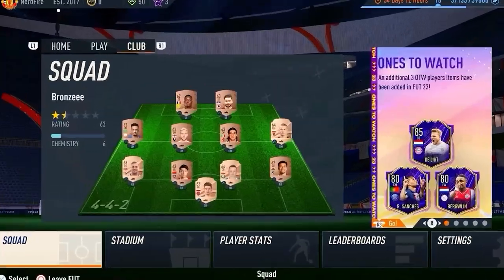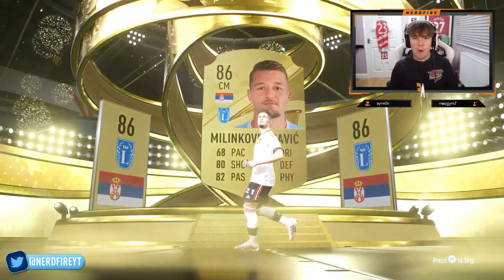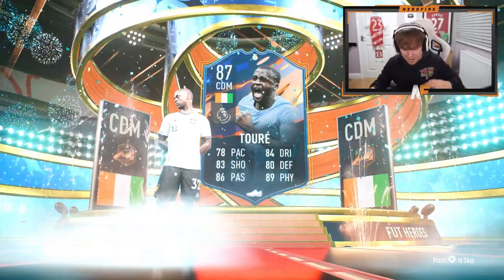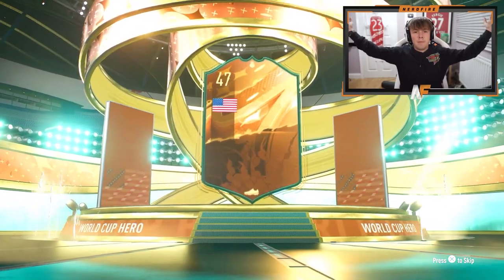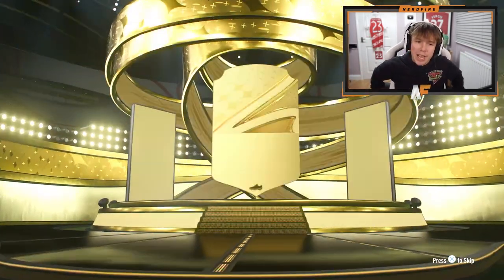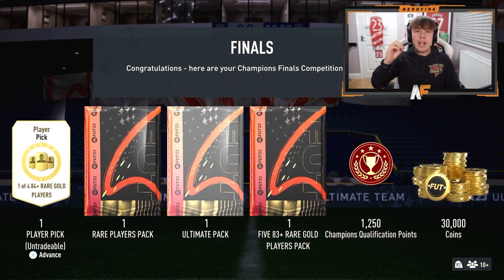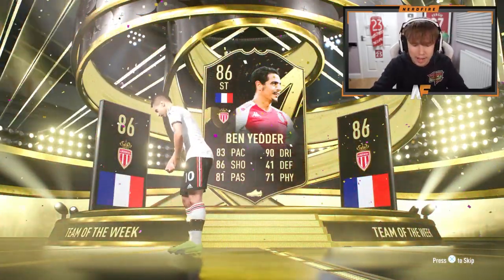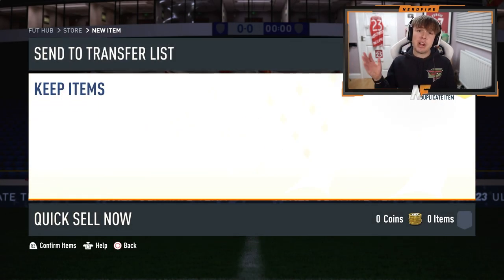I opened my 86+ Base or FIFA World Cup Hero Packs and got THIS...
Hello and welcome to this video with me, Nerdfire. In this video, I opened a few 86+ Base or FIFA World Cup Hero Packs!